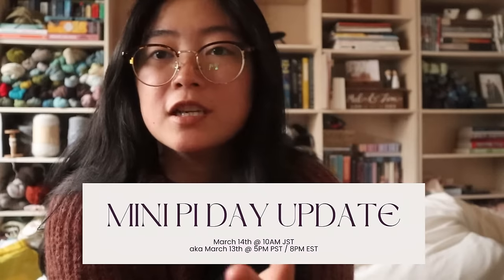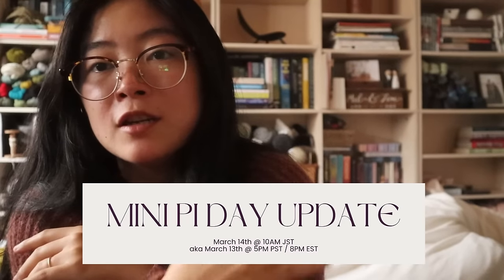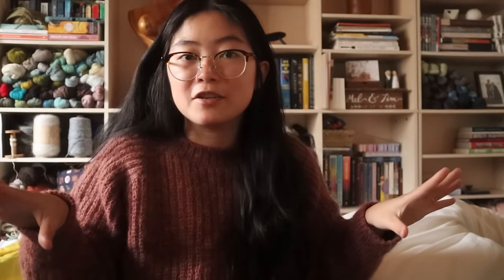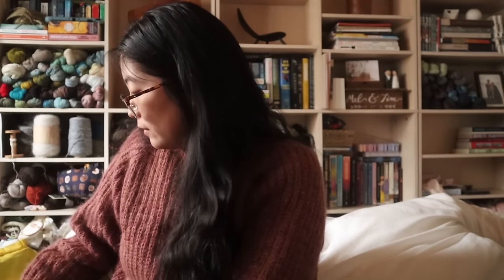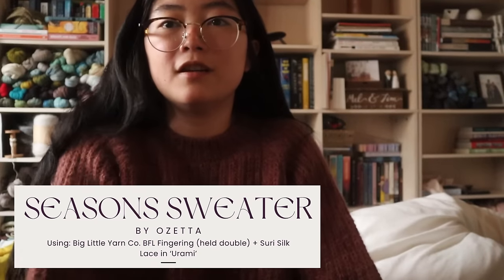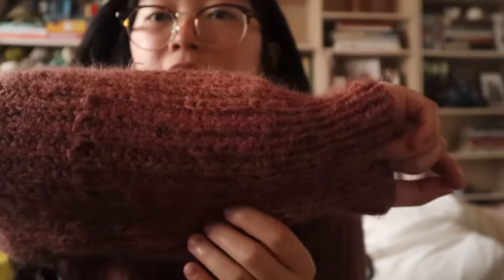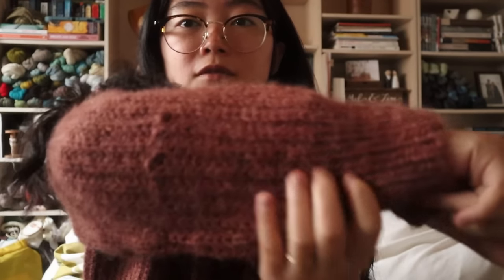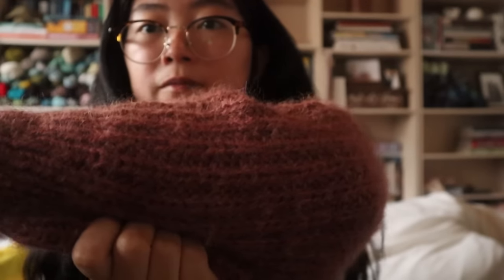COZY CARDIGANS: Feb ‘24 Knitting Video Podcast - I’m Back in Japan! The Year of Stripes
Timestamps:
0:00 - Announcements/Housekeeping
3:51 - Finished Objects
30:15 - Works in Progress
52:06 - Acquisitions
58:11 - Reads

// MY HAND DYED YARN SHOP - BIG LITTLE YARN CO. //
MINI PI DAY UPDATE! (Ships by end of March!)
On March 14th @ 10am JST (aka March 13th @ 5pm PST/8pm EST
Sign up for the shop newsletter for more info about shop updates & news!

FINISHED OBJECTS:
- Seasons Sweater by Ozetta / Using: Big Little Yarn Co. BFL Fingering (held double) + Suri Silk Lace in ‘Urami’
- Engrain Shawl by Sarah Opie / Using: Big Little Yarn Co. 2023 Countdown Calendar on Trusty Sock
- Coffeehouse Fade by Sarah Opie / Using: Knotty Pine Fiber Co 2023 Countdown Calendar on Bighorn Sock
- Elisabeth Blouse by Petite Knit / Using: Isager Yarn Alpaca 2 (color 03) + Isager Yarn Silk Mohair (color 63)
- Clover Baby Sweater by Sandra Magalhães / Using: Daruma Soft Lamb (color 27 Olive)

WIPS:
- Slanty Stripes by Emily Curtis @emweecurt  / Using: scraps from my Coffeehouse Fade
- Forest Fruit by Sachiko Burgin / Using: Apple Fiber Studio Gala Sock in “November Mood” (MC) + Knotty Pine Fiber Co. Bighorn Sock in “Phantom of the North” (CC)
- Kinsan by Sachiko & Kiyomi Burgin (from the book, “Moon & Turtle”) / Using: Daruma Airy Wool Alpaca in colors 07 Light Gray (MC), 08 Dark Gray (CC1), 11 Chocolate (CC2), & 09 Black (CC3)
- Red/Purple Combo Spin - Using: mystery top hand dyed by me, mystery company “Sunrise, Sunset”, & Hello Yarn Coordinate Pack from their November 2021 club

ACQUISITIONS:
- Cascade Yarns Ecological Wool (Color 9023)
- Cascade 220 Sport (Color 2452)
- Berroco Mochi (Color 3248 Aubergine)
- Modus Operandi Fibers, Silky Alpaca DK (Citrine & Honey) for a Farnham Tee

OTHER MENTIONS:
- @_soft.spoken & her Seasons Sweater

BOOKS MENTIONED (my 5 star reads of July + 4 star noteables):
- Tress of the Emerald Sea by Brandon Sanderson (5 stars)
- Yumi and the Nightmare Painter by Brandon Sanderson (4 stars)
**a few extras I couldn't fit into the video!!**
- The Berry Pickers by Emily Peters (5 stars)
- Emily Wilde's Map of the Otherlands by Heather Fawcett (4.5 stars)
- The Shadow of the Wind by Carlos Ruiz Zafón (4.5 stars)

CURRENTLY READING:
- My Brilliant Friend by Elena Ferrante